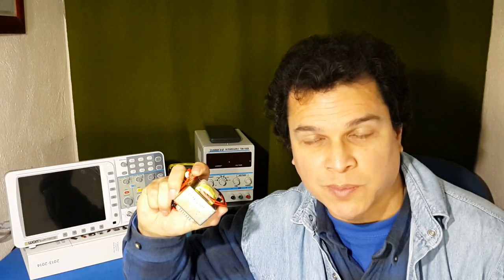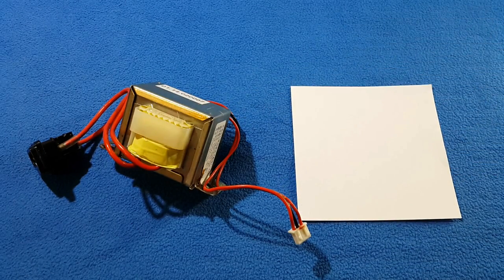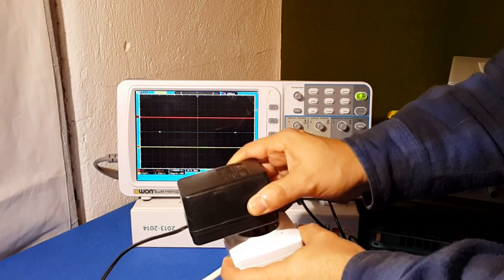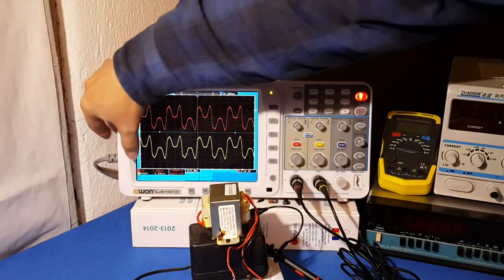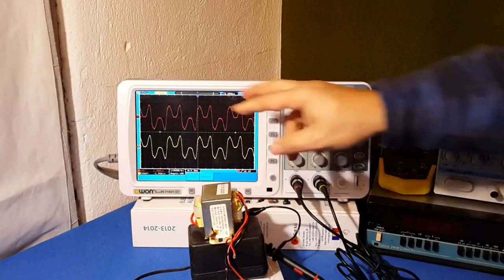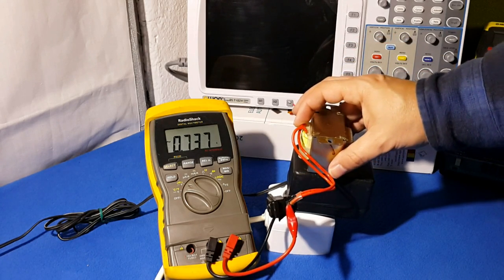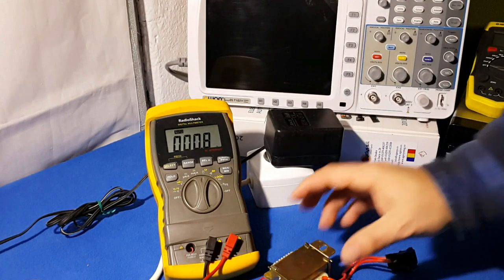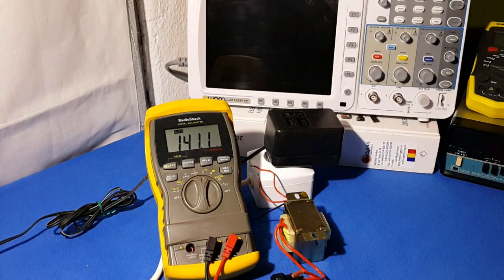How to test a transformer with digital multimeter and oscilloscope.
The following video is about how to test a transformer with a DMM and oscilloscope.
Thanks by watching it! :-)